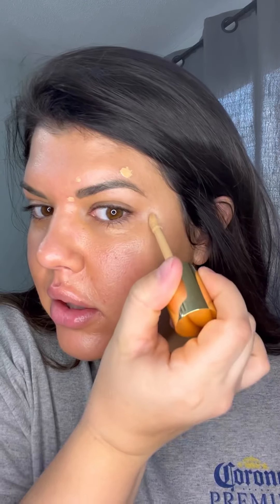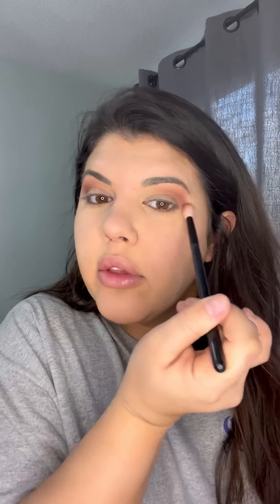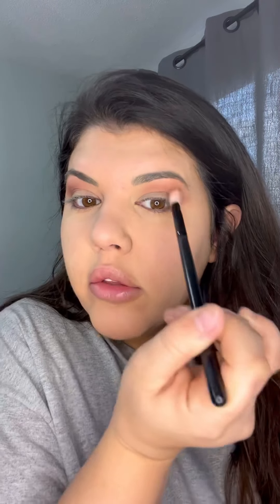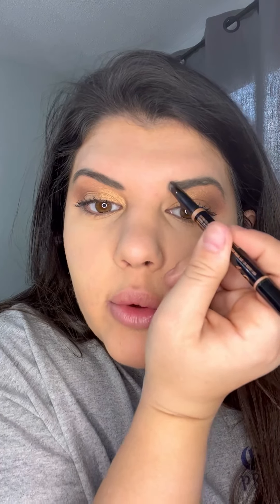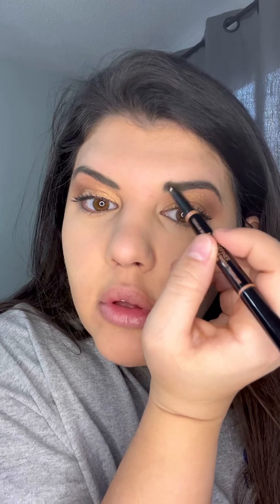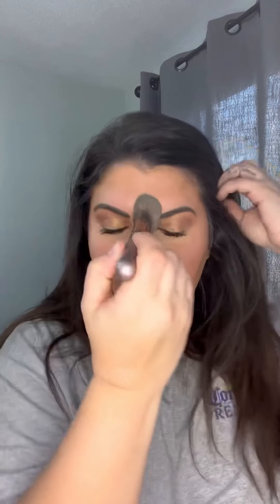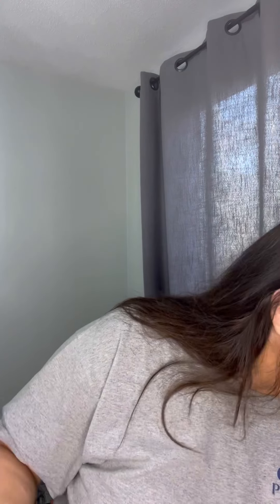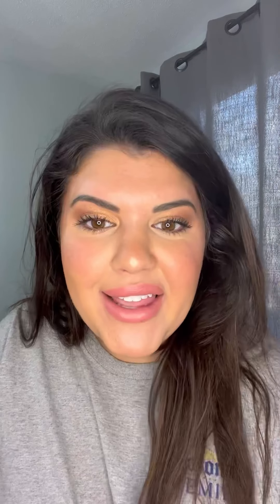Natural Glam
Mixing it up today and showing you a light-medium coverage look for everyday! I use products that are really good for my dry skin this time of year!!

If you haven’t followed me on IG yet go find me! @Lindsayiadeluca_ri
There you will find details to book me for makeup sessions/lessons and the Galentine’s day class coming up 2/12/22 if you’re interested ❤️

Thanks glam fam xoxo!